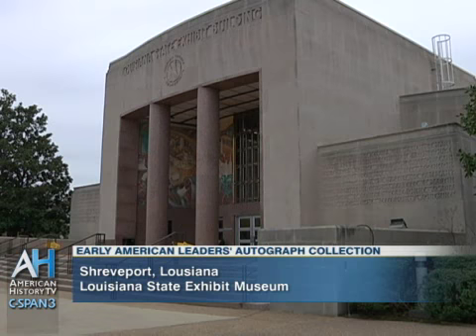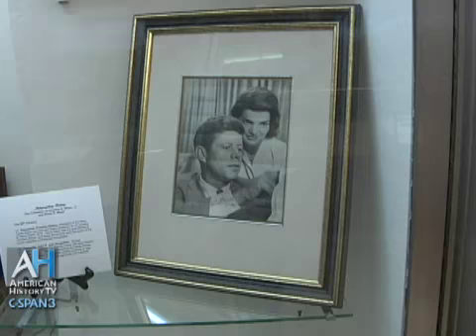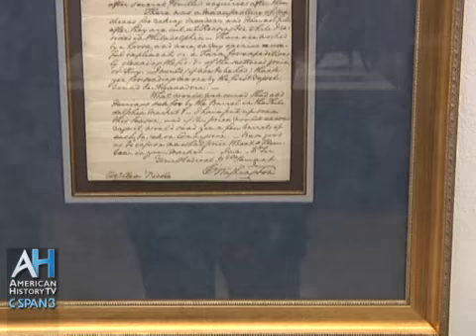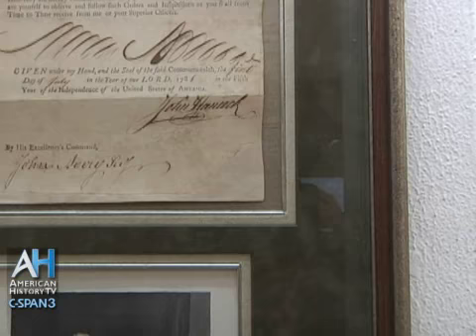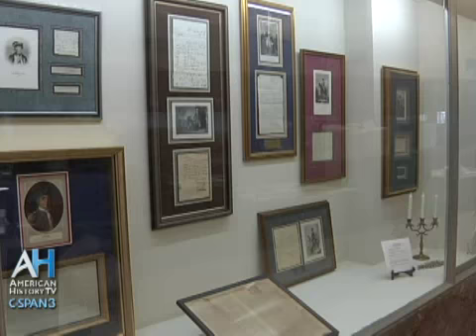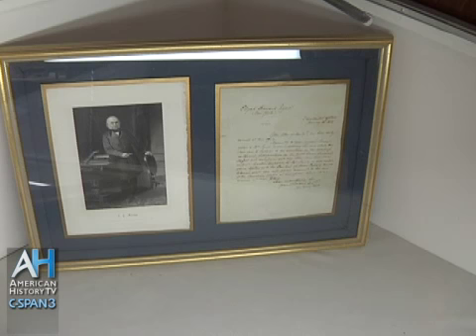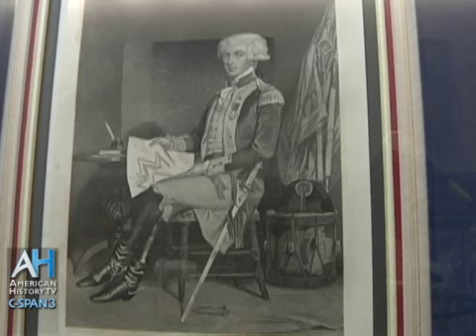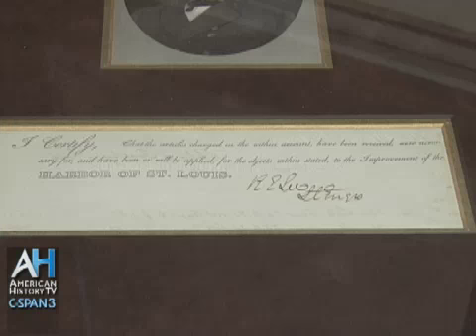LCV Cities Tour - Shreveport: Autographing History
The Louisiana State Exhibit Museum is displaying over 50 original documents autographed by Founding Fathers and other early American statesman.